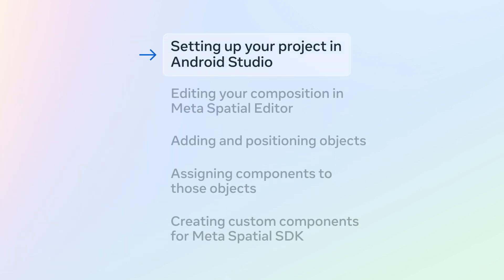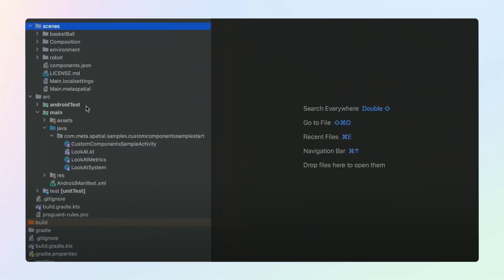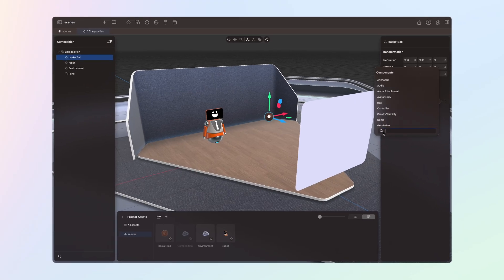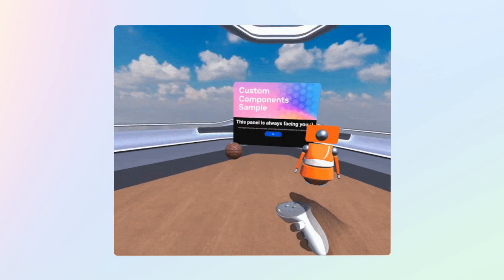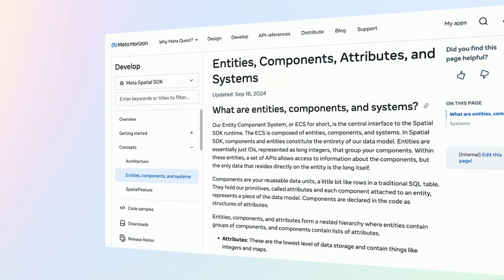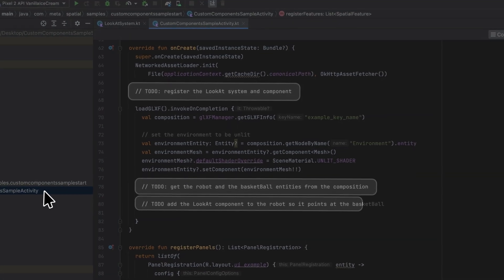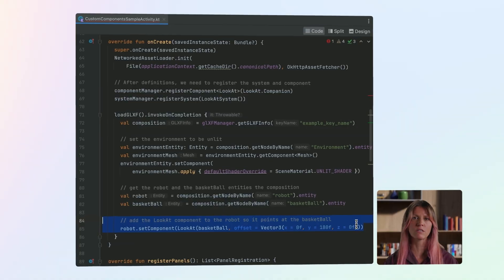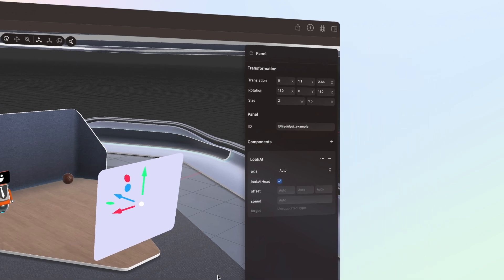Meta Spatial SDK Custom Components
Want an easier way to build immersive experiences? In this tutorial, we share step-by-step instructions on creating and using custom components with Meta Spatial SDK, a new way to build Meta Quest experiences.

You’ll learn how to use Meta Spatial SDK to add interactivity, create unique immersive spaces, and preview your experience in a realistic virtual environment. With Meta Spatial SDK, Android developers can leverage existing knowledge and tools to create and innovate with spatial experiences for a new audience.

As of release 0.5.5, you can define a component using an XML file.